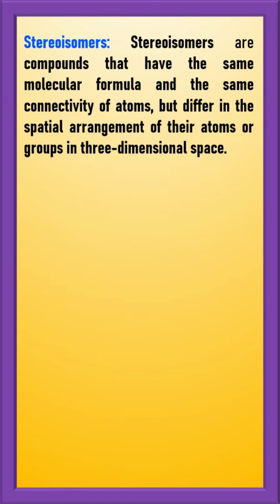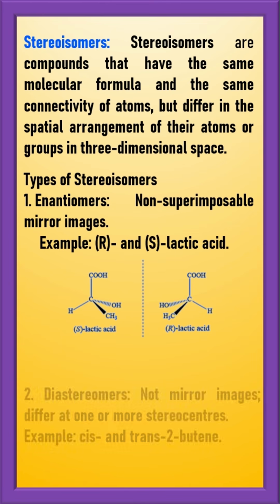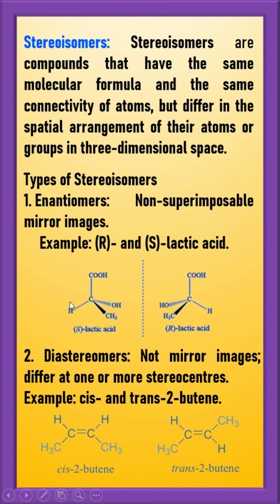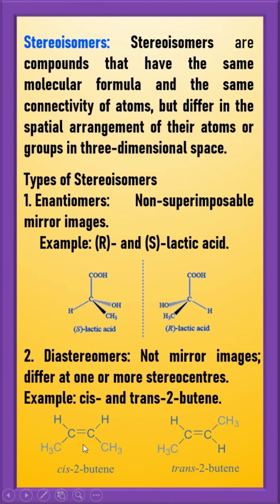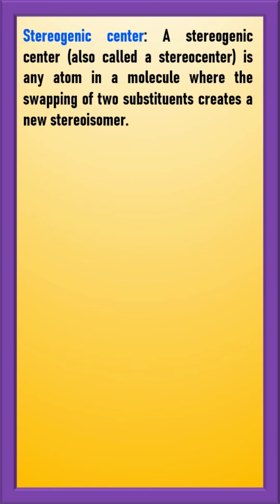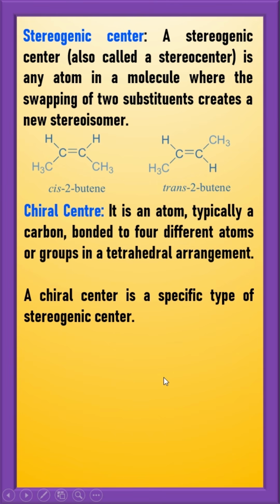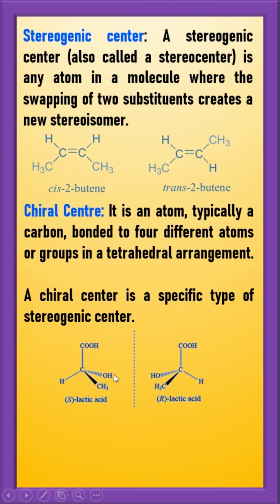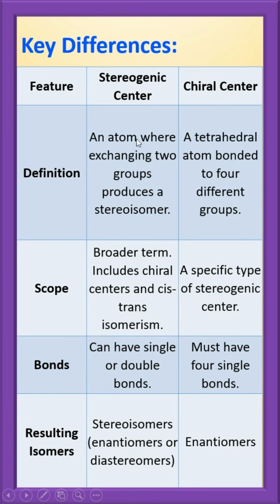Difference Between Stereogenic Centre and Chiral Centre | Organic Chemistry Made Simple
Students often confuse stereogenic centres with chiral centres in organic chemistry. In this video, I’ll clearly explain the difference, with definitions, examples. Perfect for Class 12, B.Sc., and competitive exam preparation.